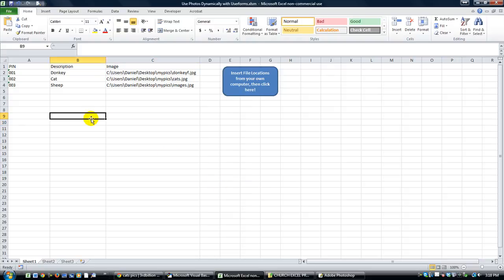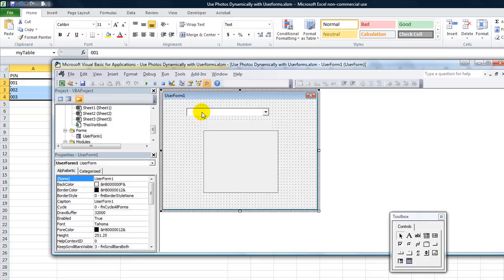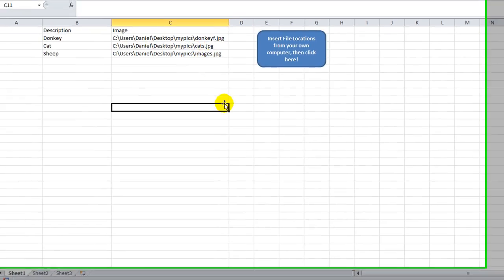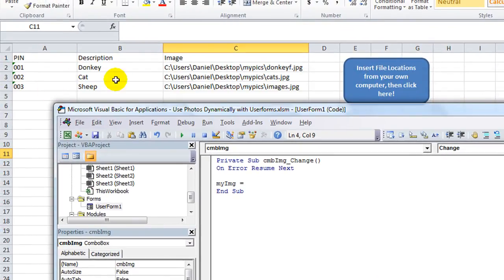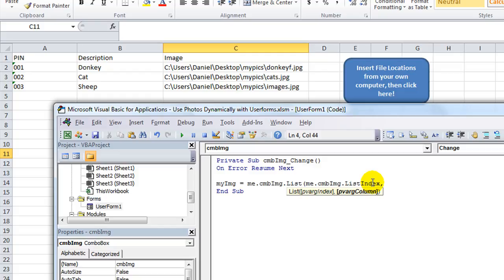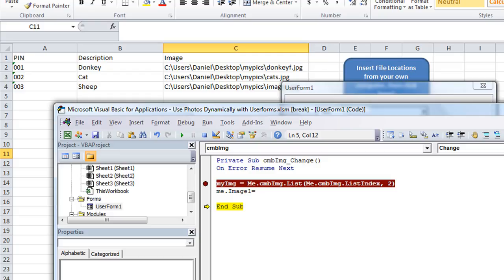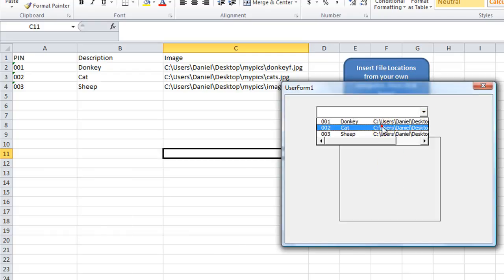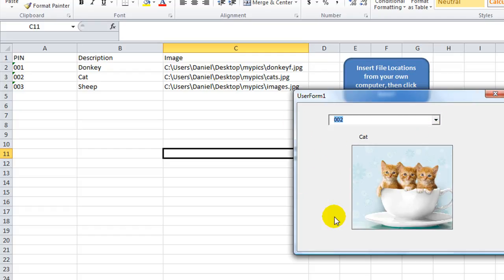Pull Up Photos Dynamically on a Userform - Great For Employee or Product Maintenance Form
In this lesson, we learn to pull up any picture we want when we change the selection in a combobox or listbox, for example. The picture doesn't bog down the workbook size, because it pulls it straight from the pc, using the file location. Fun! Check it out!